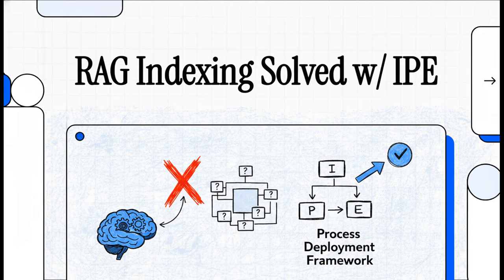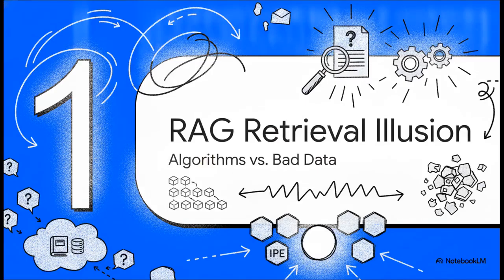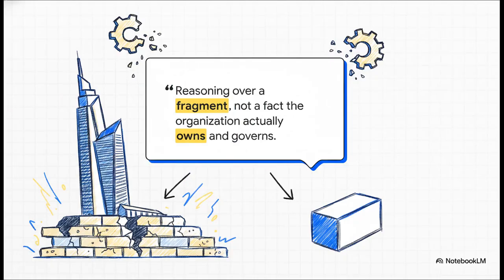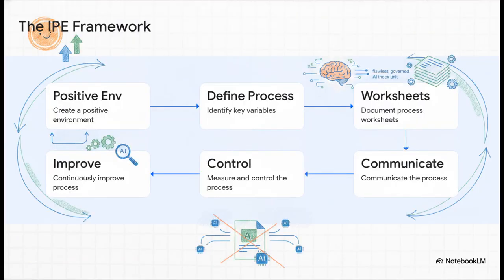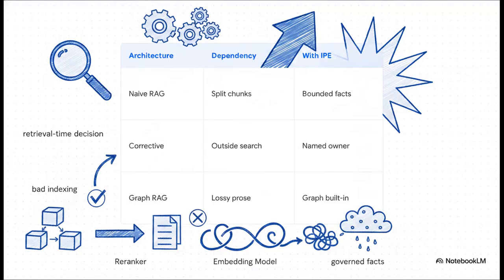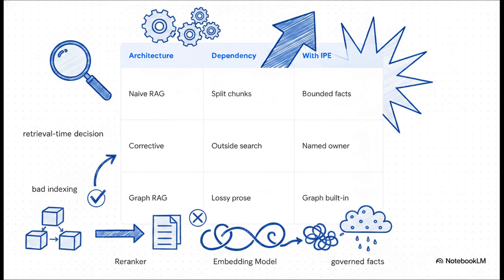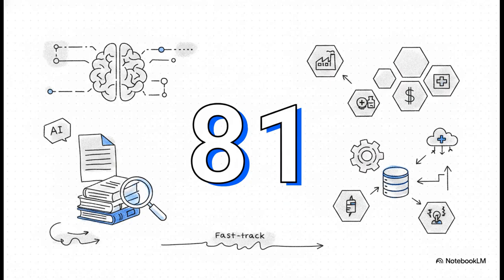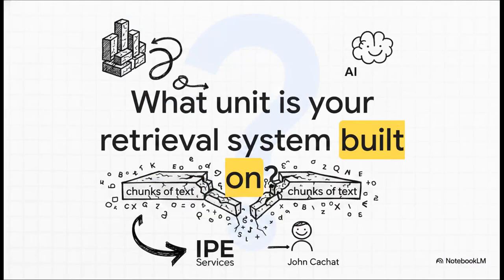RAG AI Indexing Challenges solved with IPE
How the IPE Process Deployment Framework Fixes RAG at the Indexing Step, Before Any of the 8 Retrieval Architectures Run

Introduces the Integrated Process Excellence (IPE) framework as a solution to common indexing flaws within Retrieval-Augmented Generation (RAG) systems. While modern AI architectures focus on improving how information is found at query time, they often struggle with fragmented or disorganized data.

The author proposes using Process Worksheet Elements and the KIV-KPV-KOV causal architecture to create semantically complete, governed units of information. By indexing these structured elements instead of random text chunks, organizations can eliminate the need for complex AI logic to reconstruct context or relationships.

Ultimately, the source argues that high-quality AI performance depends on the foundation of well-defined process governance rather than just advanced retrieval algorithms.